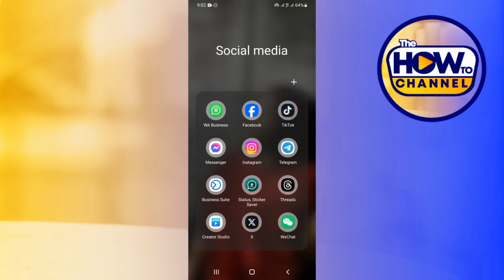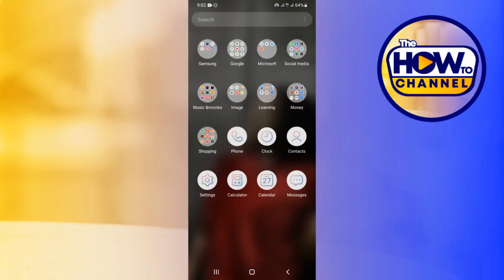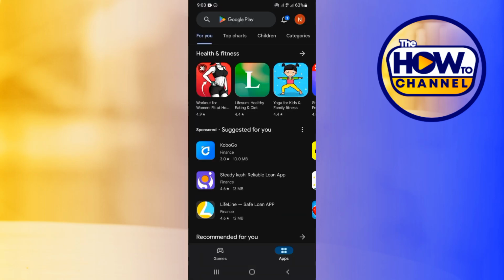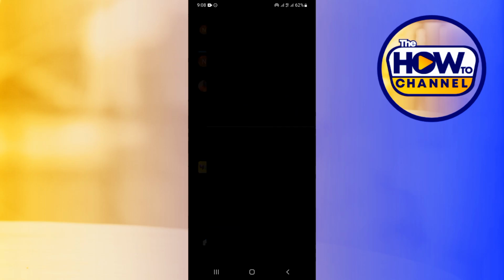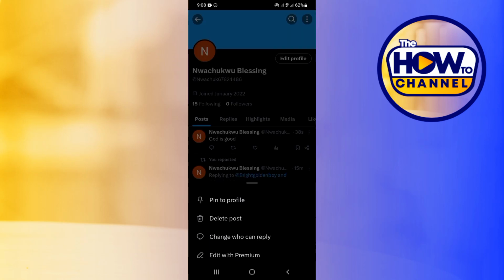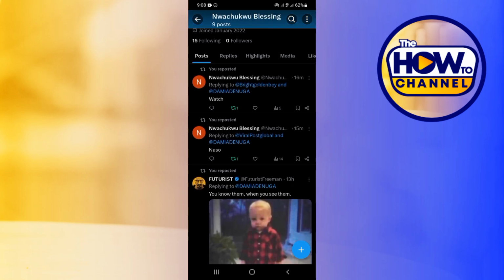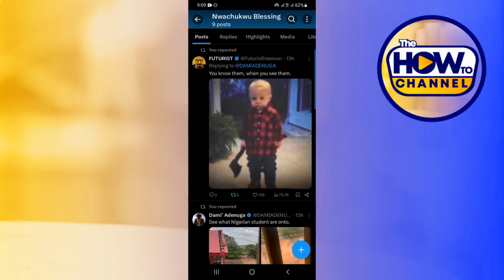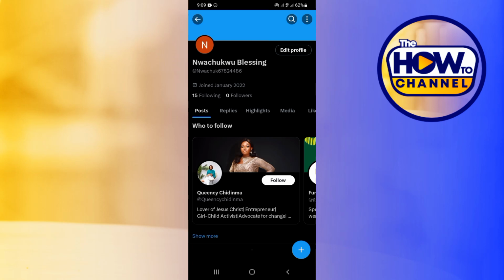How to Delete Tweets on X/Twitter (2026)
How to Delete Tweets on X (2026)

In this video I'll show you how to delete your posts on X. The method is very simple and clearly described in the video. Follow all of the steps & you will delete your posts on X.